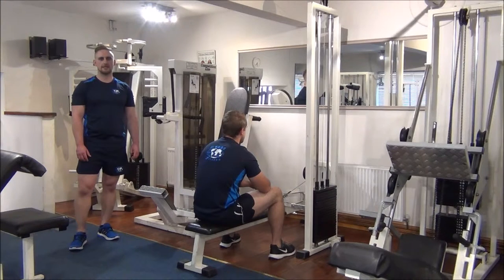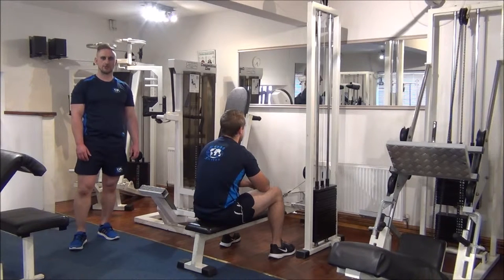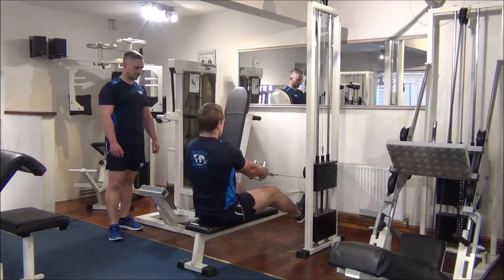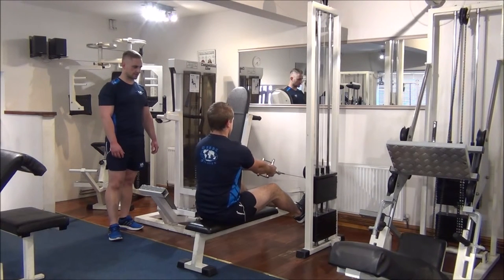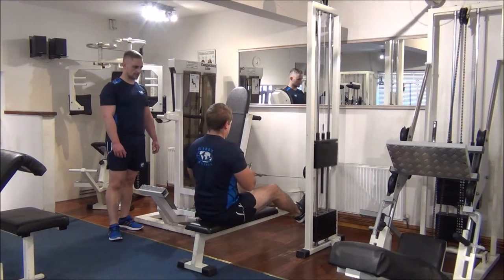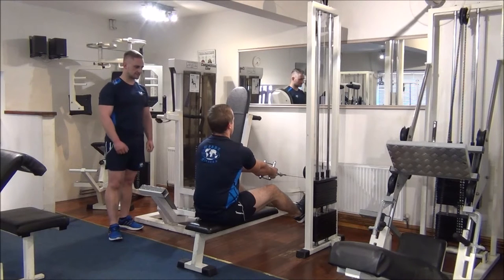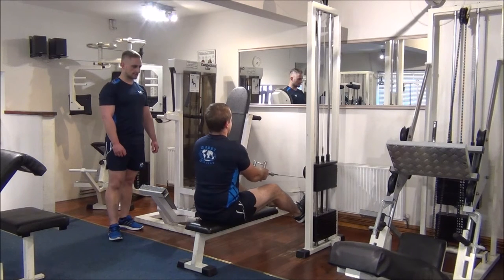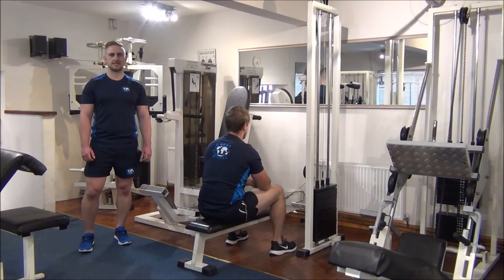Rest Pause Training on Close-Grip Seated Rows